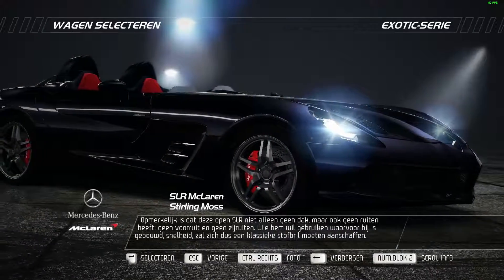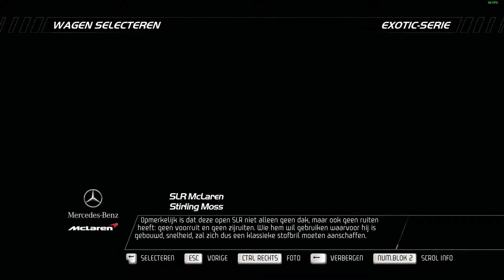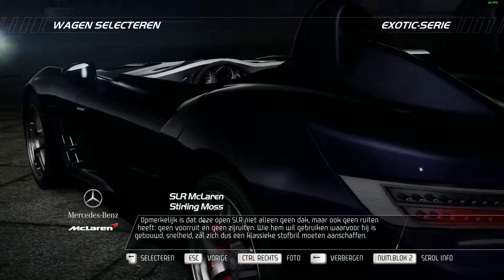Need For Speed Hot Pursuit Racer Cars Exotic Series Mercedes Bens SLR Mclaren Stirling Moss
Need for Speed Hot Pursuit launches you into a new open-world landscape behind the wheel of the world's fastest and most beautiful cars. From Criterion, the award-winning studio behind the Burnout series, Hot Pursuit will redefine racing games for a whole new generation.

If you enjoyed my video please Comment, Like, Favorite,